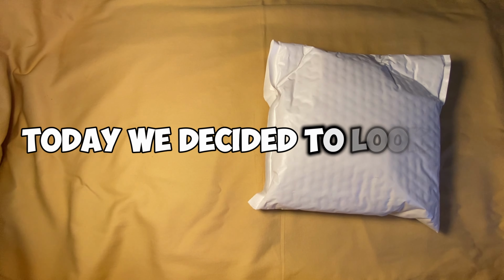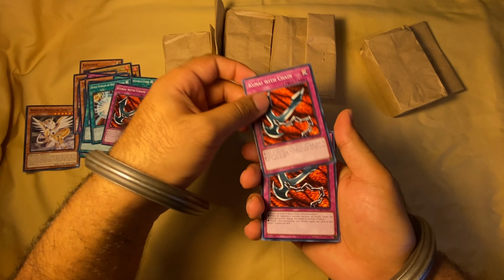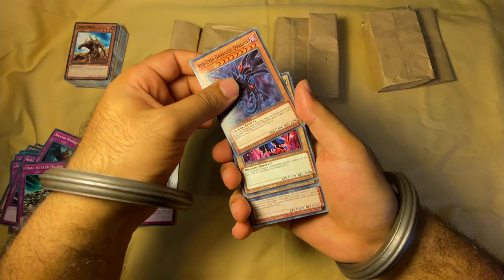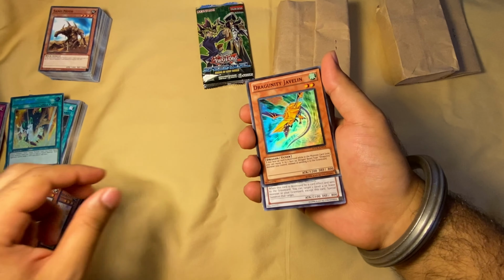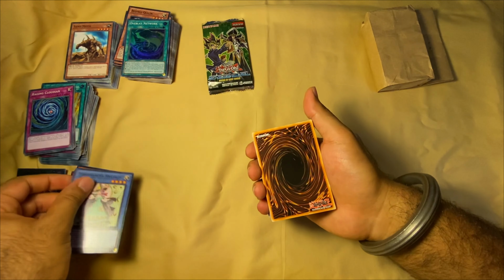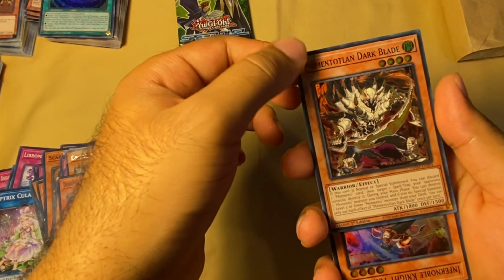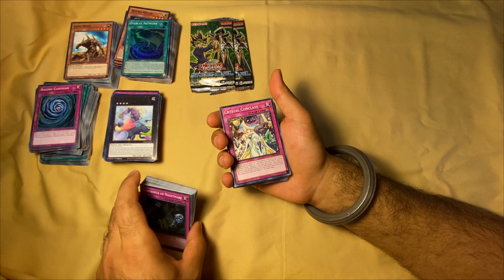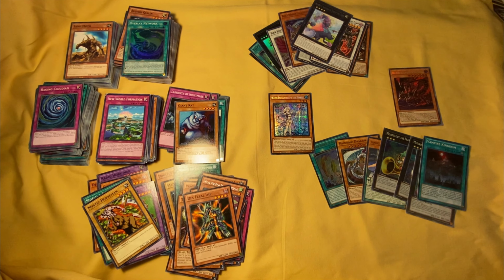I Bought $100 of Unclaimed Flight Baggage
I Bought $100 of Unclaimed Flight Baggage to Find Yugioh Cards